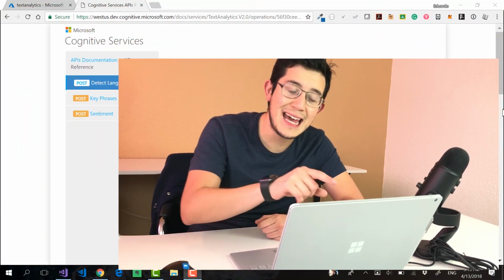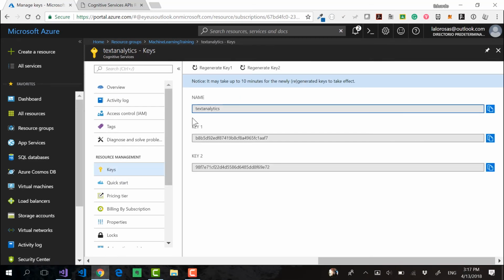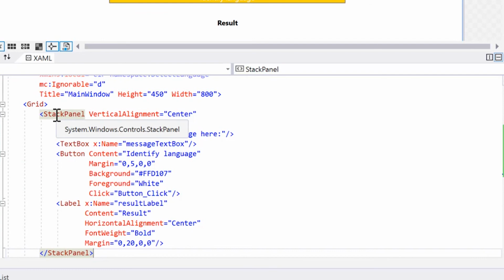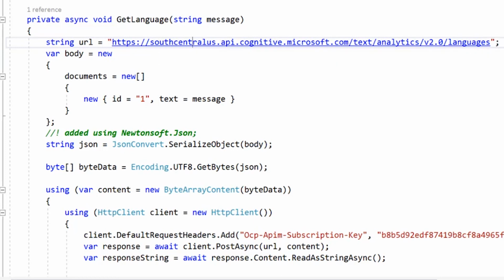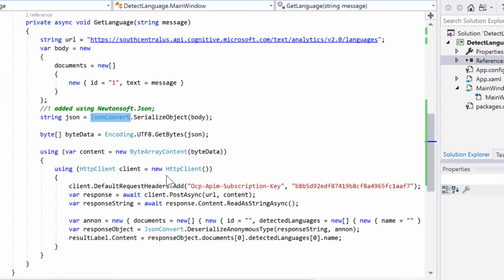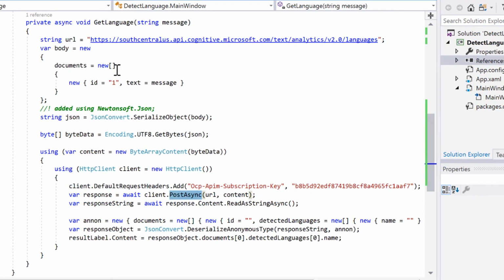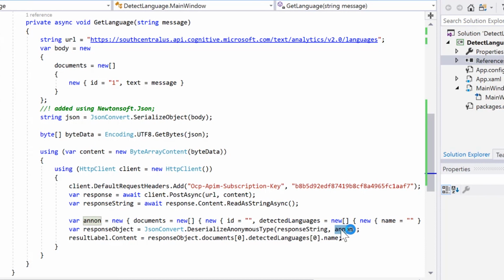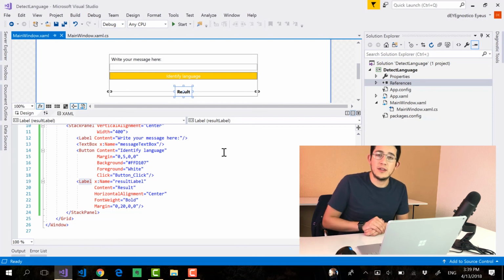Azure Text Analytics API - WPF & Microsoft Cognitive Services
A video about the usage of one of the Microsoft Cognitive Services (Text Analytics API) to identify the language of a text, and implementing this functionality on a WPF application.